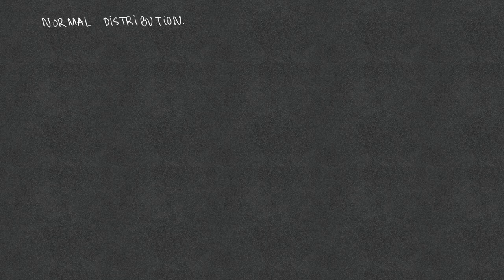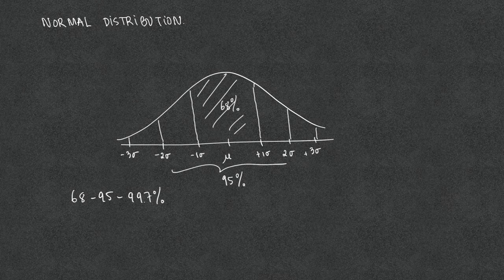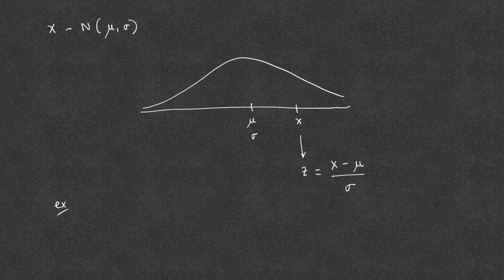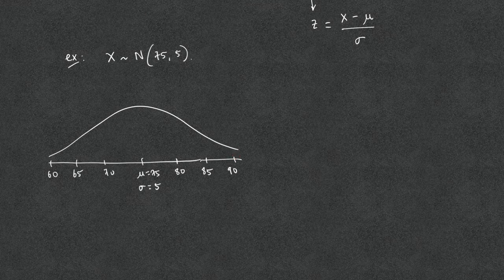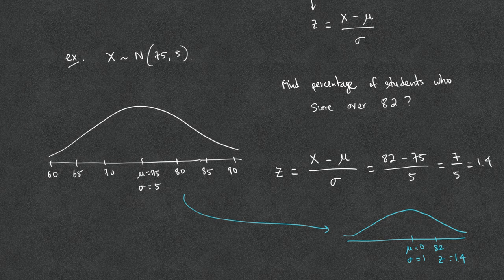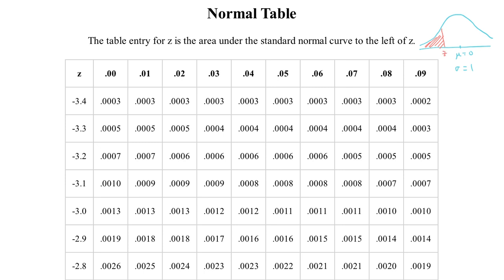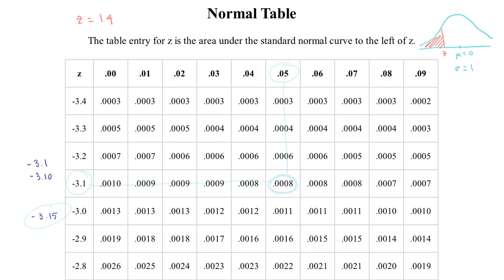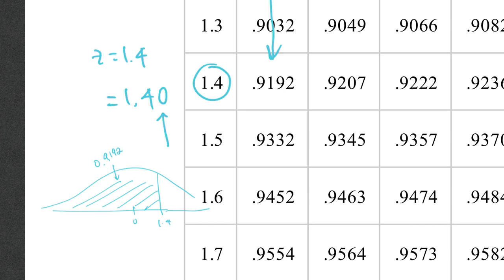oli s08 Normal Distribution Table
Normal Distribution Table

00:00 Slide 1
02:33 Slide 2
06:59 Slide 3